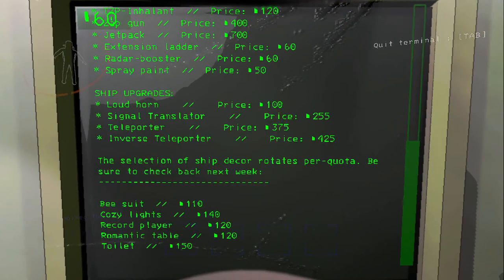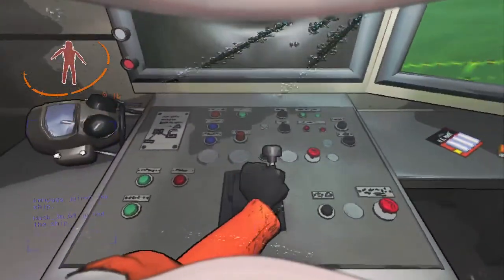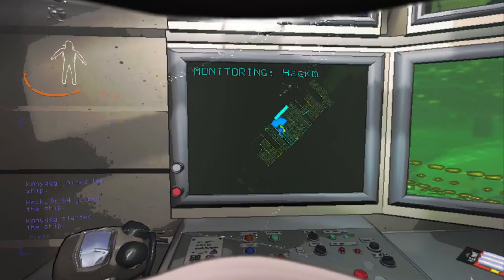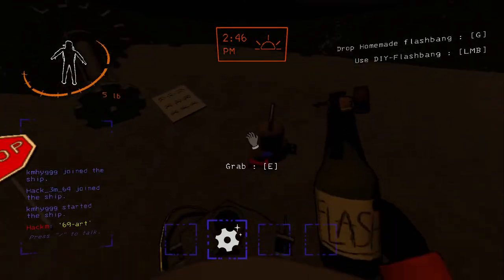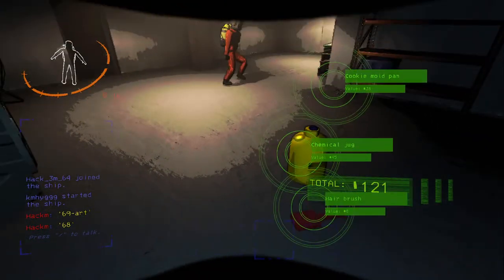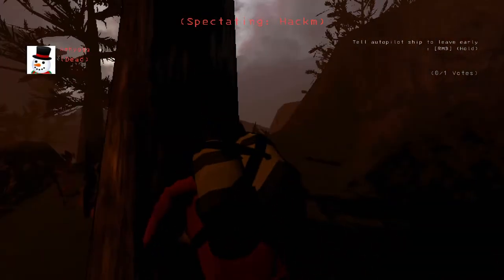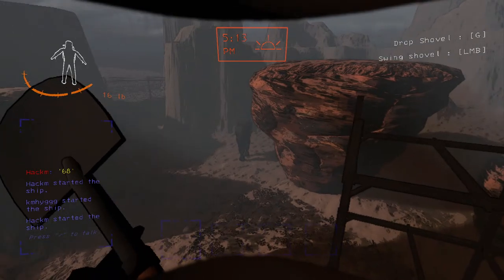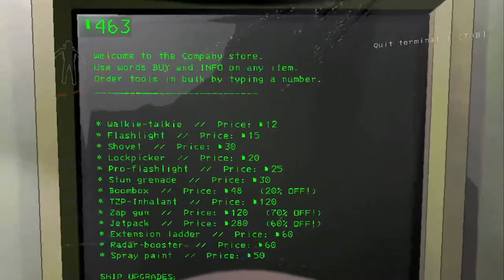playing the lethal company v50 public beta with a friend